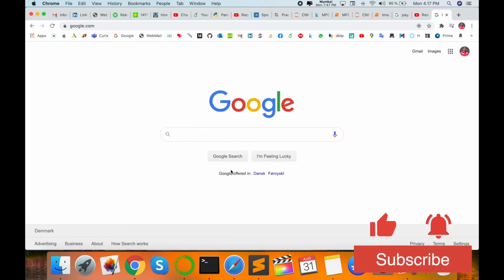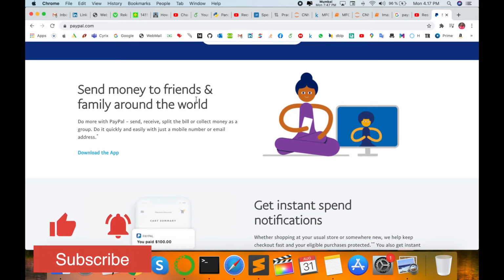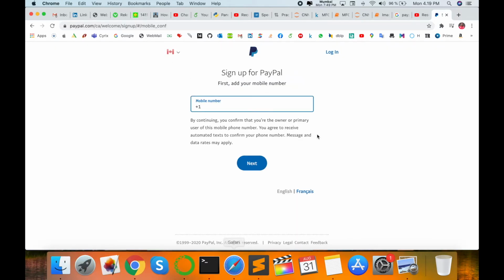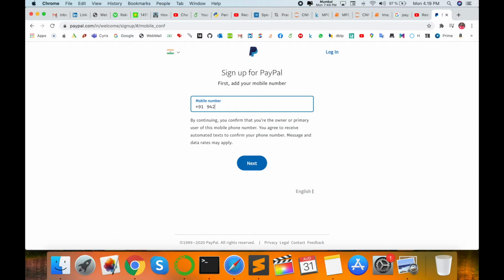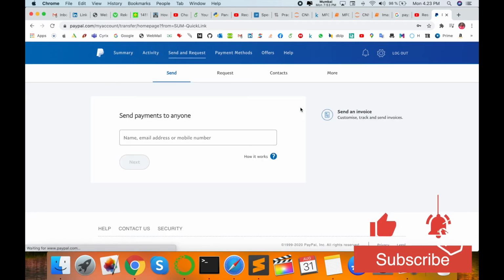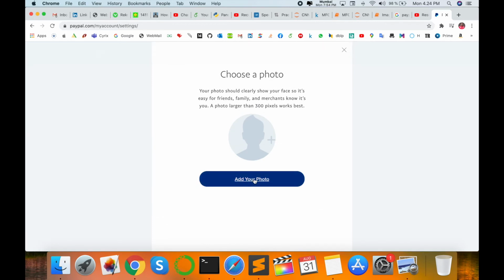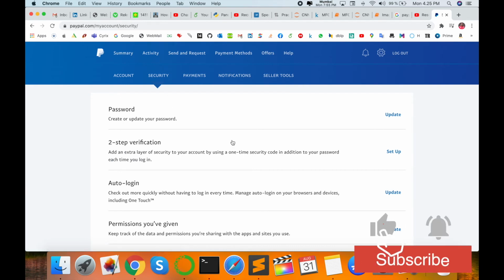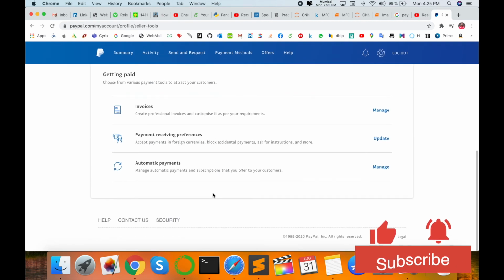How to Create a PayPal Account | Personal & Business PayPal Sign Up Guide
In this video, I’ll show you step-by-step how to create a PayPal Personal Account and Business Account easily. Learn how to sign up for PayPal, verify your account, link your bank account or card, and start sending or receiving payments securely. This tutorial is perfect for freelancers, online sellers, YouTubers, digital marketers, and beginners.

🔥 In This Video:
✔ Bank account & card linking
✔ Secure online payment setup
Whether you want to receive international payments, use PayPal for freelancing, or start online business transactions, this complete guide will help you get started quickly.